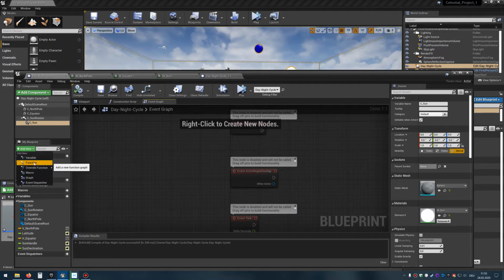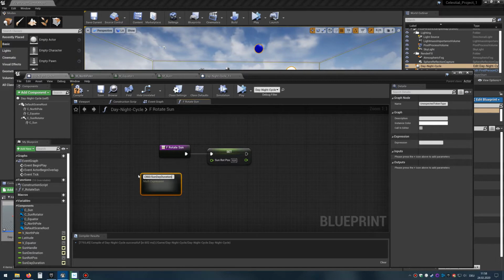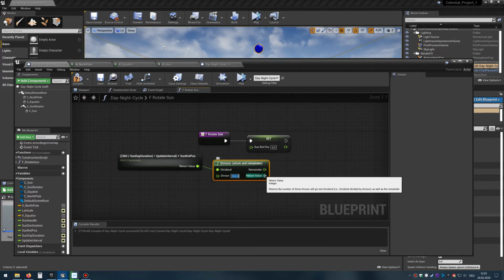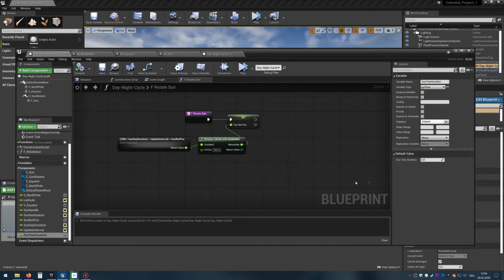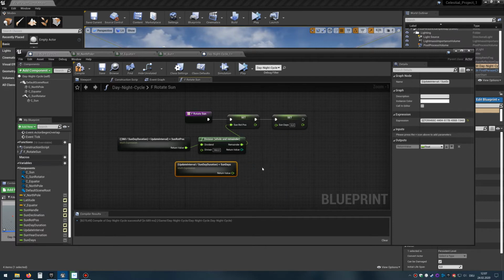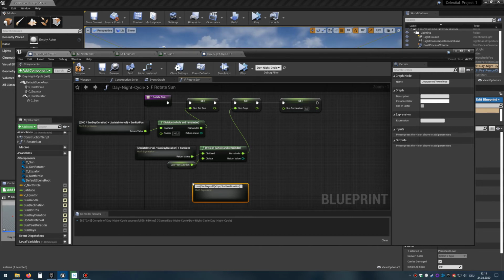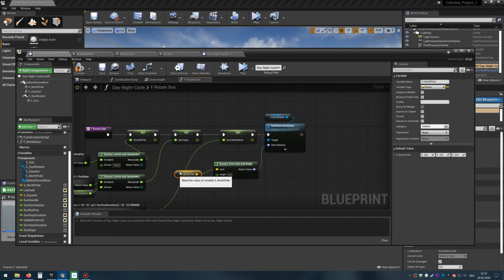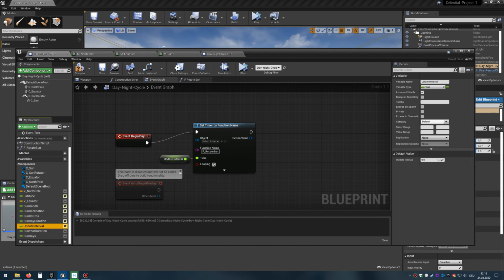UE4 TUT: Day/Night-Cycle 3.0 #3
In this video we will make the sun move on it's own through the day and the year when we press play.
This is take 2 of the video reuploaded ;)